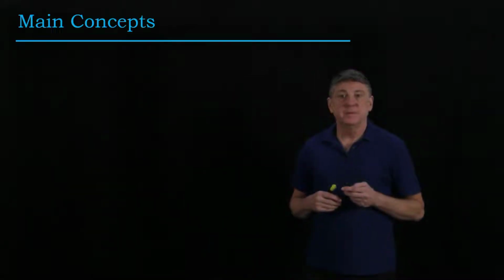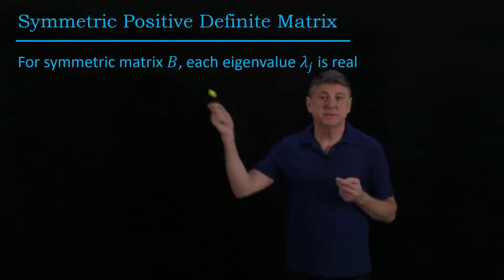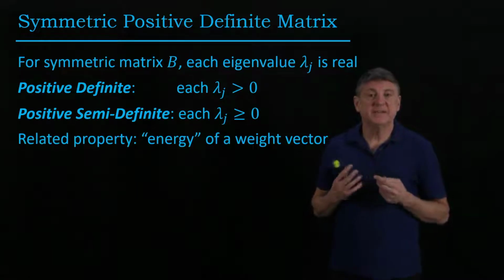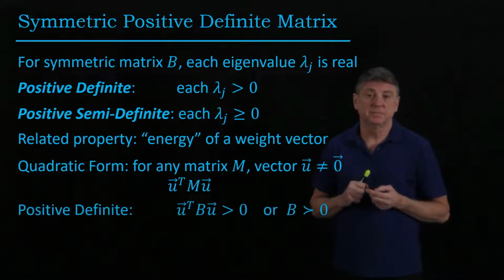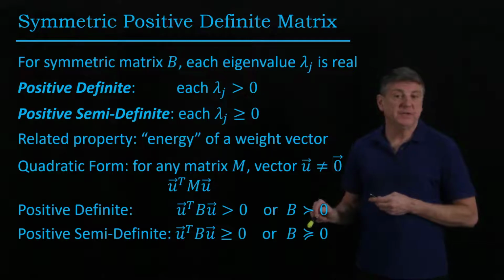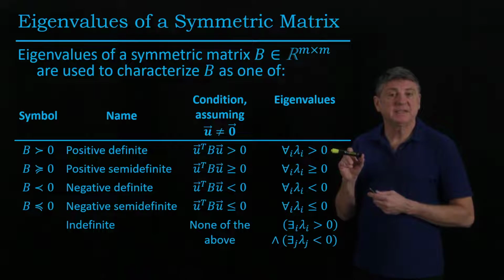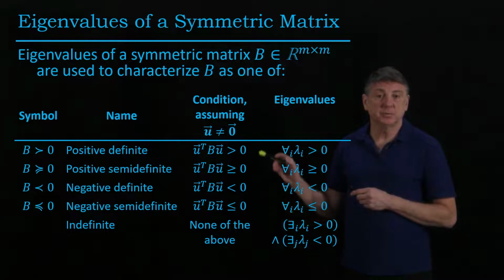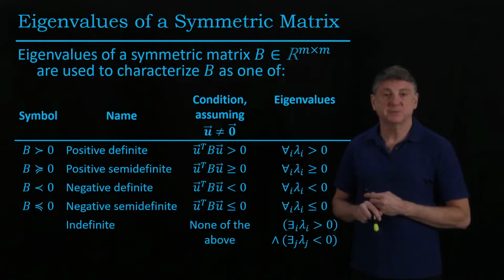LinearData09aPositiveDefinite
Positive definite matrices have all eigenvalues positive; positive semi-definite matrices have all eigenvalues non-negative. Part of a series of lectures: